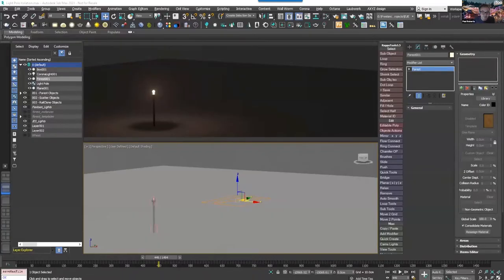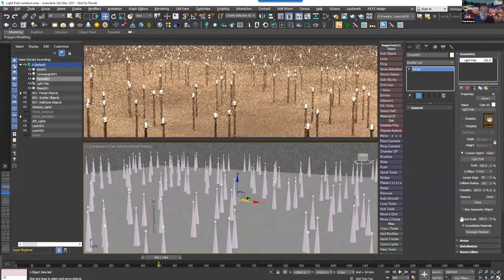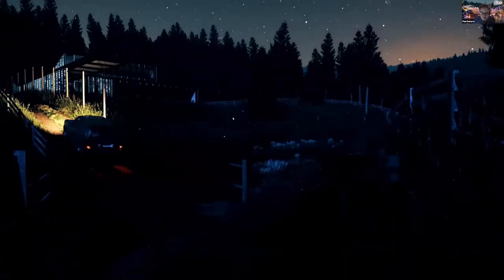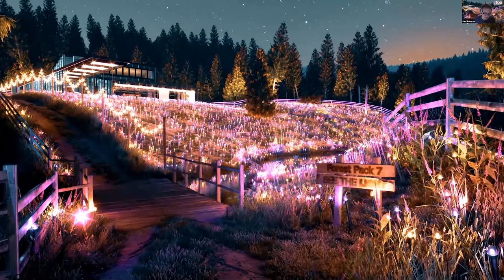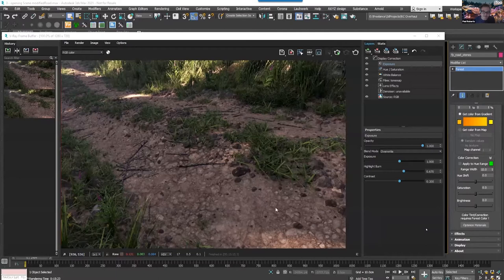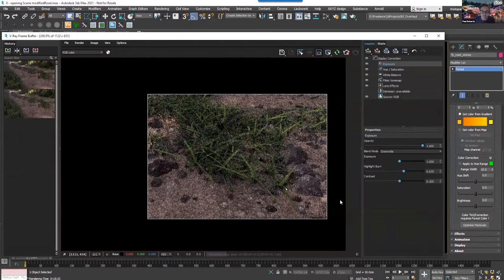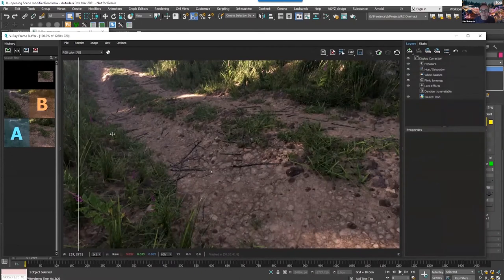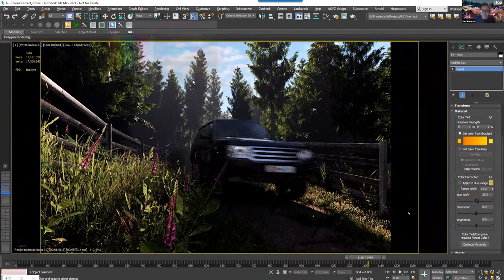SOA AcademyDays2020 - Paul Roberts, iToo Software (Trailer)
Did you miss any talk during AcademyDays2020? Don't worry!
Log-in on the AcademyDays webpage and access the new contents.

During the AcademyDays2020, Paul Roberts from Itoo Software, sponsor of the event, unveiled the new features of Forest Pack 7. The enthusiasm from our community was so high that everybody is now looking forward to the official release. Did you miss the premiere? Go watch it now on our on-demand section.

We also remind you that donations to ICRC are still possible through this
Please give your contribution to a good cause and help us raise funds to help people affected by COVID-19 in the most ravaged areas in the world.